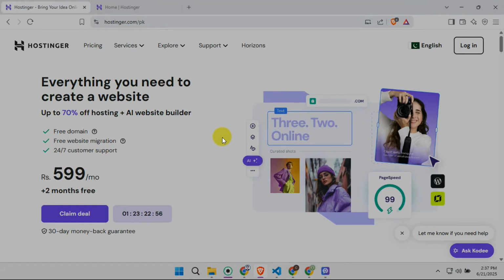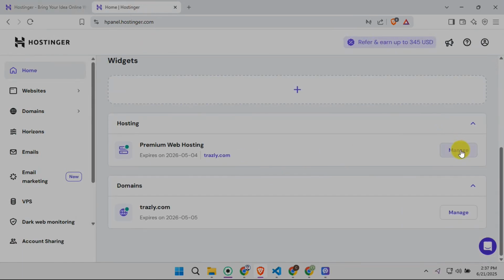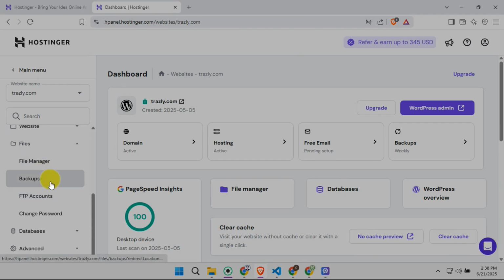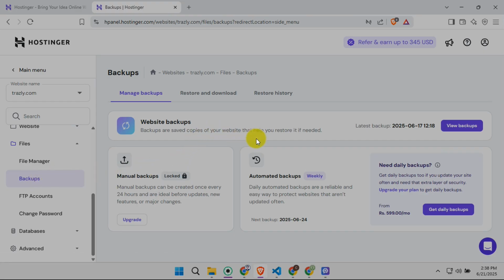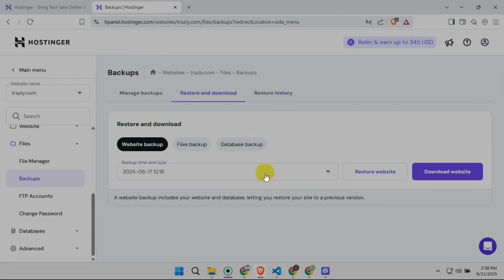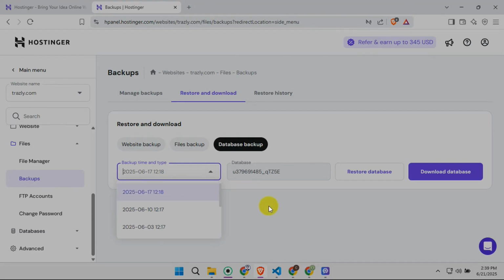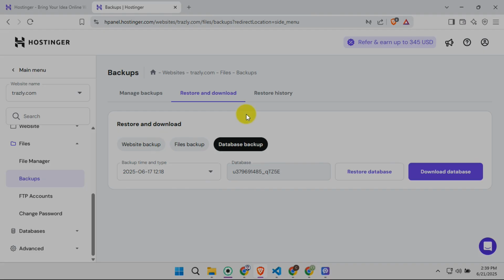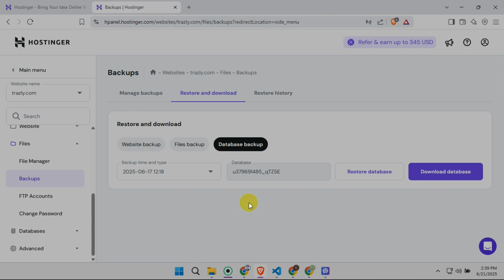How To Restore WordPress Site on Hostinger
Looking for How To Restore WordPress Site on Hostinger?, In this video, we'll explore the complete step-by-step process of restoring your WordPress website hosted on Hostinger using their user-friendly interface.  We'll cover everything from accessing your Hostinger hPanel to navigating the file and database backup sections, ensuring you can confidently restore your website even if you're a beginner. This comprehensive guide will help you recover from unforeseen issues and get your website back online quickly.  We'll show you how to locate your web hosting plan, access the "Manage" button to reach the hosting control panel, and then effectively utilize the "Files" section to find the "Backups" sub-section.  This is your central hub for managing and restoring your crucial website data. Mastering the art of restoring your WordPress website is critical for maintaining a smooth online presence.  This tutorial will guide you through restoring your website files using the file backup option.  You'll learn how to select the correct backup date from the dropdown menu, and how to efficiently select all files for restoration.  We'll also address the critical aspect of restoring your database backup, guiding you through locating the correct database name using the `wp-config.php` file located in your website's public_html folder within your Hostinger File Manager.  This step ensures your website's content and settings are accurately restored. Finding the right database is crucial, especially if you host multiple WordPress sites on Hostinger. Learning how to restore a WordPress site on Hostinger efficiently is a key skill for any website owner, helping you avoid potentially devastating downtime and data loss. This method, detailed in this video, is the best way to restore a WordPress site on Hostinger safely and securely.  This video provides a simple, efficient, and safe way to restore your website.  We will cover the best practices for restoring your WordPress site on Hostinger, ensuring you achieve a seamless restoration.   Remember, knowing how to restore your WordPress site on Hostinger is a critical skill for website owners to have. This detailed and step-by-step tutorial ensures you master this crucial process quickly and confidently.